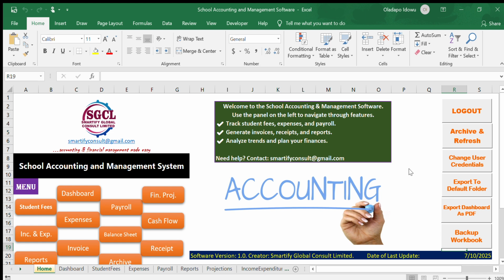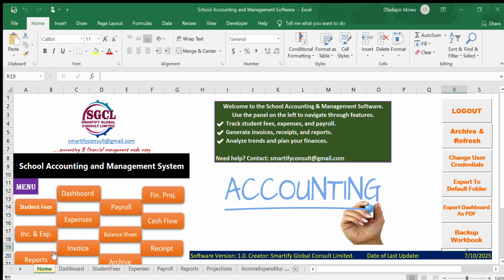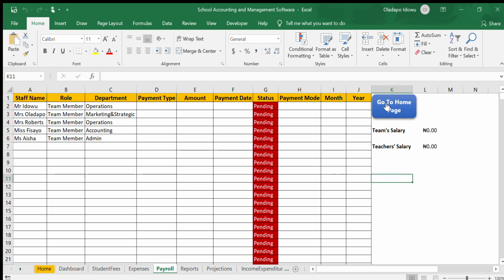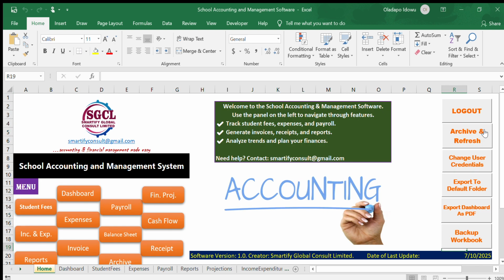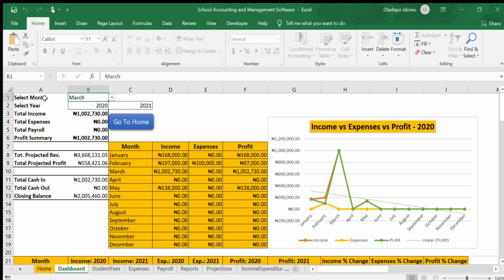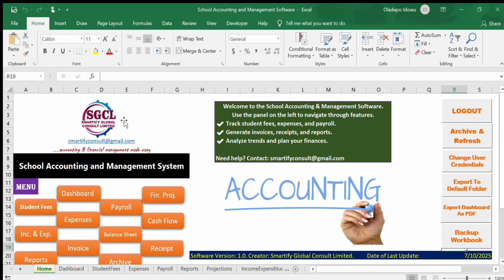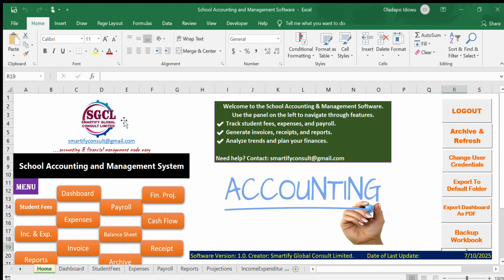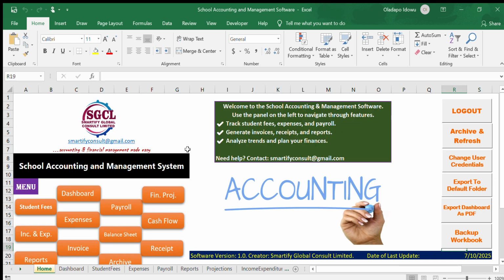SAMS - Smartify Accounting & Management Software with Dashboard Demo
This video covers the tutorial and demonstration of what the Smartify Accounting & Management Software does to solve all your business financial record keeping needs, track payment, expenses, prepare income and expenditure statement, cash flow, financial projections, and balance sheet, all in one system.